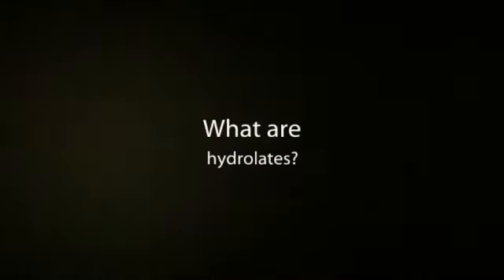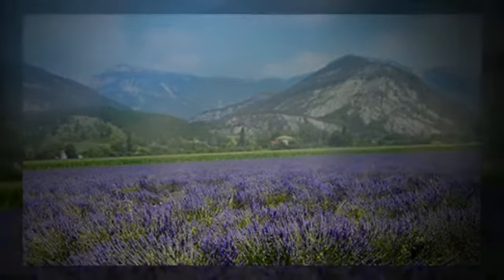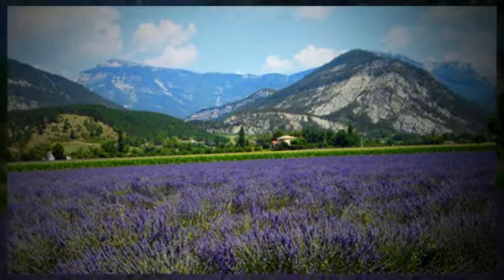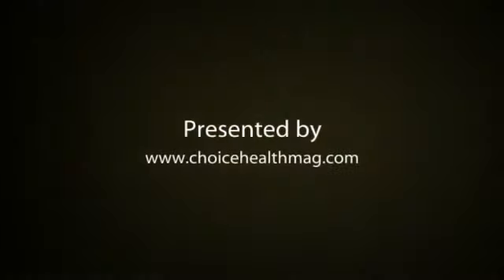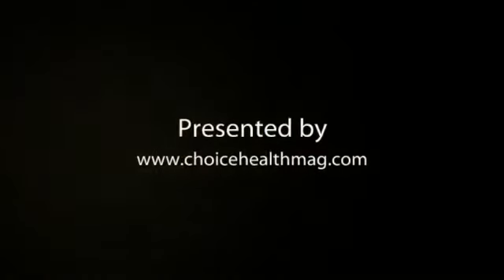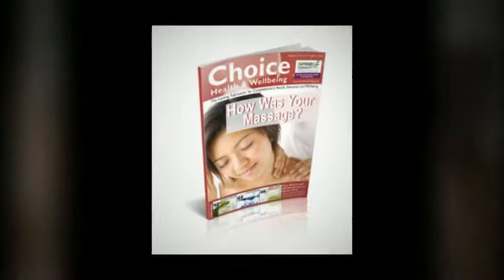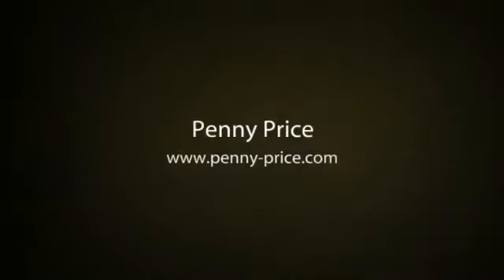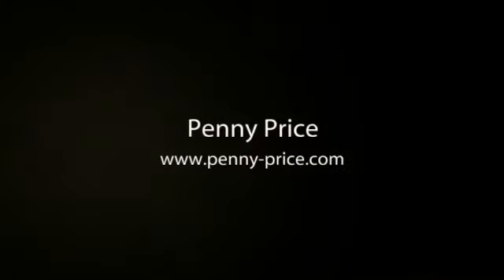What are hydrolates?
Welcome to our series of mini interviews with industry experts -- giving you useful hints and tips.With Angela Mahandru editor of Choice Health Mag. During this session we will be finding out more about hydrolates with Penny Price who is renowned for her training courses.

Find out more about medical grade essential oils, carriers, hydrolats and creams. their training courses for aromatherapy and other complementary disciplines